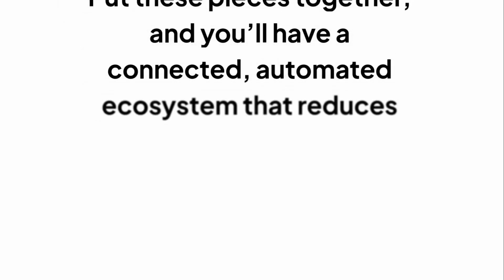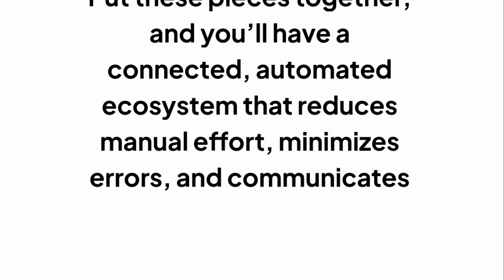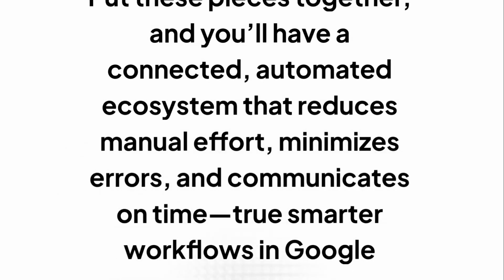Google Sheets Smarter Workflows - 2026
Learn how Google Sheets smarter workflows in 2026 can help you automate tasks, collaborate efficiently, and save time on repetitive spreadsheet work.

Steps
• Use Keyboard Shortcuts → Ctrl+C, Ctrl+V, Ctrl+Shift+V To Save Time
• Apply Array Formulas → ARRAYFORMULA() To Automate Repetitive Calculations
• Leverage Conditional Formatting → Highlight Key Data Automatically
• (Optional) Record Macros → Extensions → Macros → Record Macro For Recurring Tasks
• Organize Data → Split Large Sheets Into Tabs And Use Filters For Efficient Access
(Pro Tip: Keep Frequently Used Formulas And Templates In A Reference Sheet For Quick Reuse.)

Timestamps
0:00 (Google Sheets Smarter Workflows — 2026)
0:05 Keyboard Shortcuts And Array Formulas
0:20 Conditional Formatting And Macros
0:40 Organize Data And Wrap-Up

Helpful Tips:
Google Sheets Automation, Workflow Optimization, Productivity Hacks

If you find this video on Google Sheets Smarter Workflows — 2026 helpful, please consider subscribing to the channel so we can continue to bring you amazing troubleshooting tips for your PC!